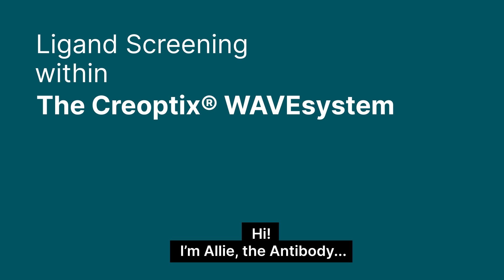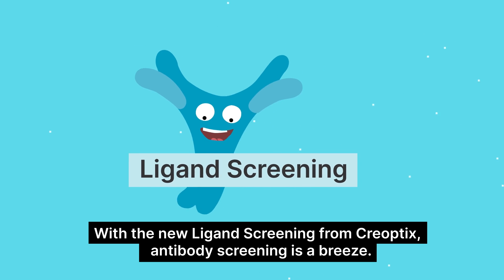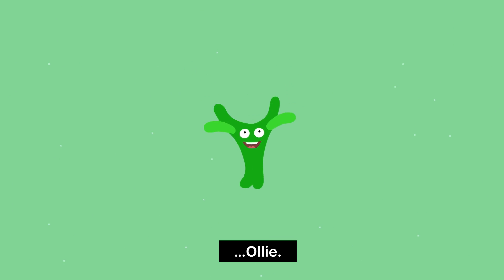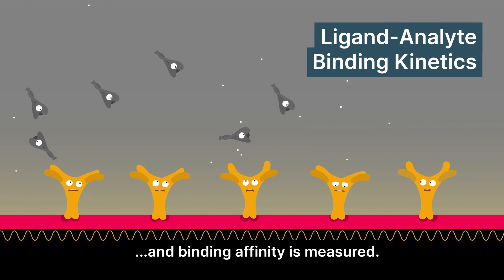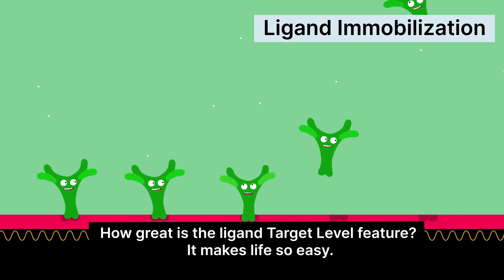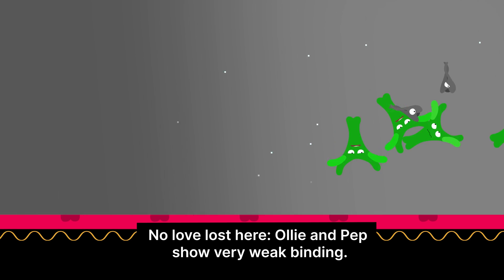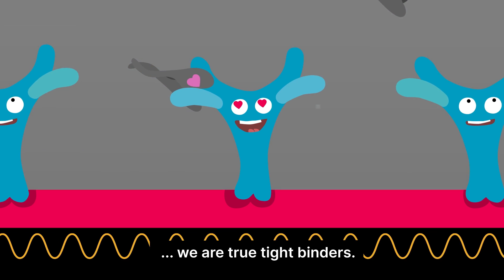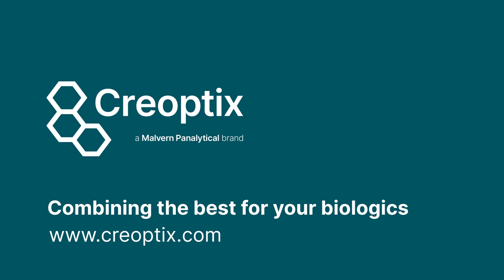Antibody Screening Made Easy With The New Creoptix Ligand Screening Wizard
The field of biological drug discovery and diagnostics development is exciting and dynamic, yet highly complex and often challenging. Already a game-changer in the world of binding kinetics analysis, Malvern Panalytical’s Creoptix® WAVEsystem, with the underlying Grating-Coupled Interferometry (GCI) technology combines high sensitivity and signal stability with crude compatibility and rapid throughput.

Now, we are also providing a faster, flexible way to screen and characterize antibodies thanks to our new software wizard: Ligand Screening!

The Ligand Screening wizard allows easy and intuitive assay setup by creating a 'ligand block', where ligand samples are cycled through the biosensor surface in sequential capture/regeneration steps. This also helps avoid avidity effects and complex ligand regeneration steps.

The Ligand Screening Wizard works in perfect harmony with the 'target level' function, ensuring that ligands are always captured at the same density level for correct data interpretation.

Benefits of the Ligand Screening software wizard for biologics:
► Uncomplicated and adaptable antibody screening and characterization
► Reduced hands-on time on assay set-up
► Controlled ligand level density automatically

Creoptix AG
Zugerstrasse 76
8820 Waedenswil
Switzerland